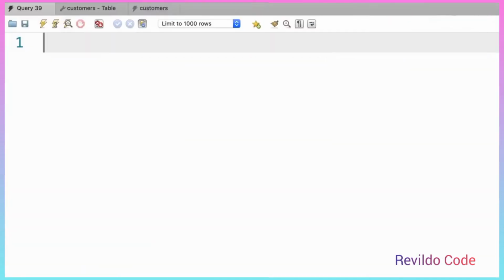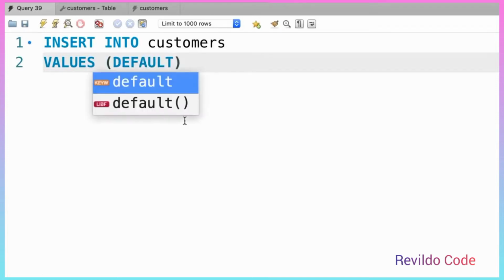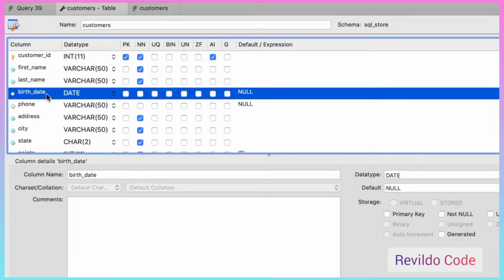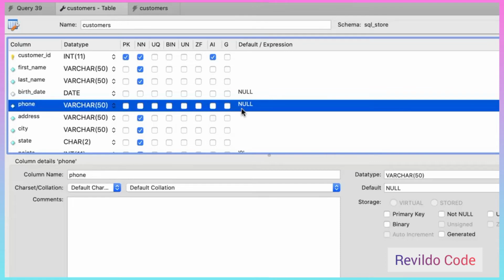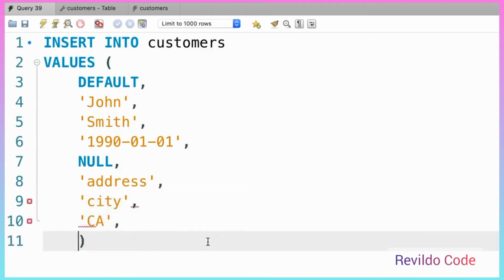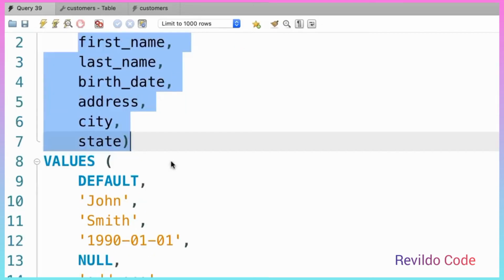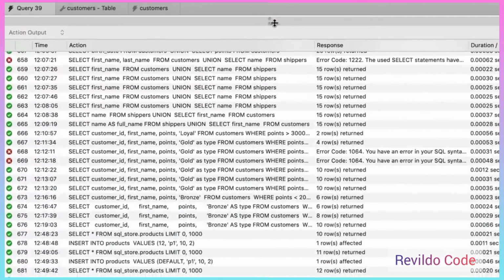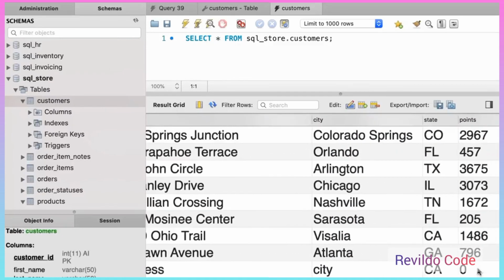Inserting a Single Row MySQL | MySQL full course | Full tutorial for beginners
When inserting a single row into the MySQL table, the syntax is as follows: INSERT INTO table_name(column_1,column_2,column_3) VALUES (value_1,value_2,value_3); In the INSERT INTO query, you should specify the following information: table_name : A MySQL table to which you want to add a new row.

Basic INSERT syntax

Here is the basic syntax for adding rows to a table in SQL: INSERT INTO table_name (column1, column2, column3,etc) VALUES (value1, value2, value3, etc); The first line of code uses the INSERT statement followed by the name of the table you want to add the data to.

To return only the first row that matches your SELECT query, you need to add the LIMIT clause to your SELECT statement. The LIMIT clause is used to control the number of rows returned by your query. When you add LIMIT 1 to the SELECT statement, then only one row will be returned.

In order to start adding data to a table, right-click the table (in the SCHEMAS pane) to be modified and click Select Rows. You will then find yourself in a window that allows you to enter data (Figure E). In this window, you can either use the result grid or open the form editor.